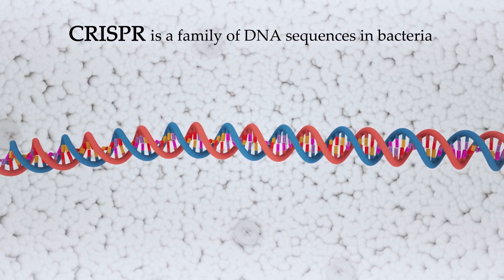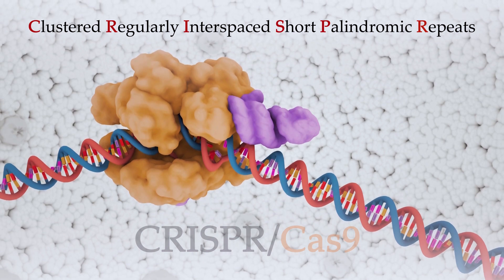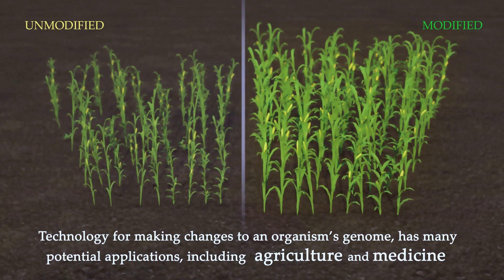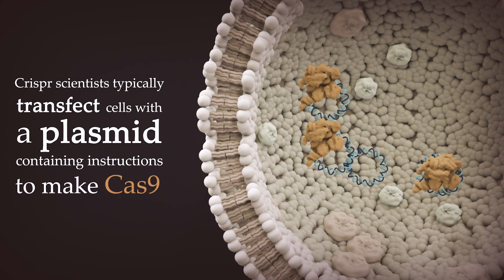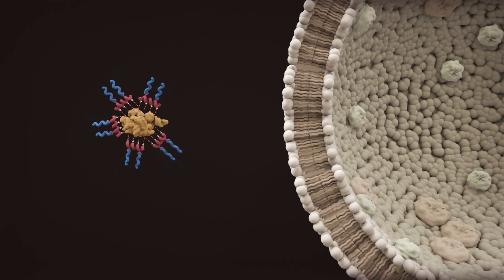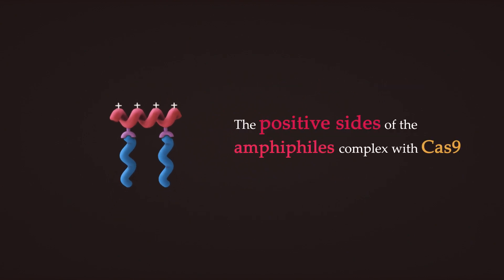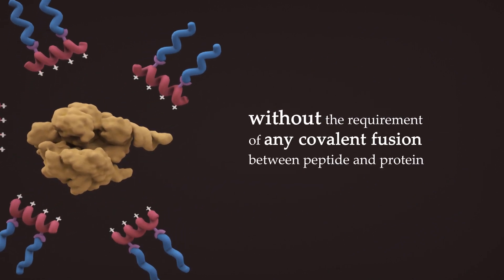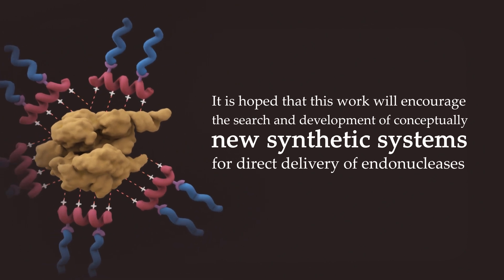Taking genetic engineering & therapy to the next level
Clustered Regularly Interspaced Short Palindromic (CRISPR) is a family of DNA sequences in bacteria. The recognition of these sequences form the basis of genome editing technology, this allows scientists to make permanent modification to genes within organisms.

This is one of the most promising strategies for genetic engineering and gene therapy.

Visit Chemical Science, the flagship journal of the Royal Society of Chemistry for more articles and breakthroughs.